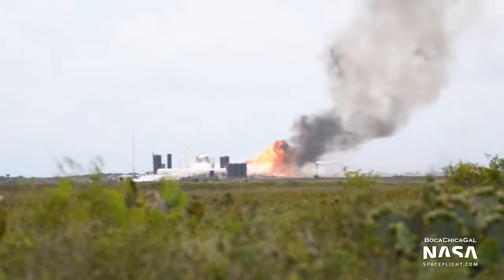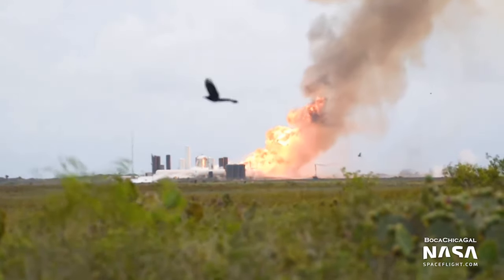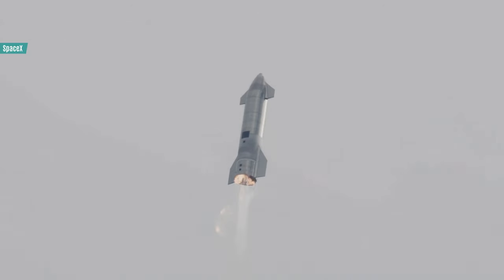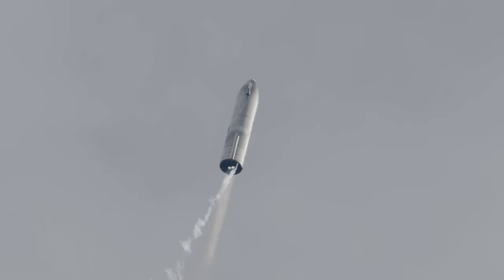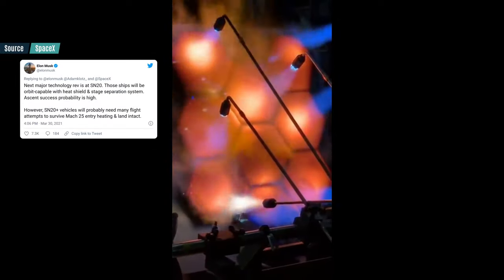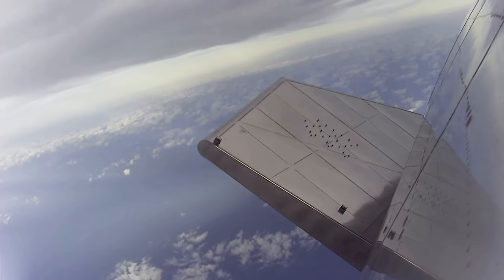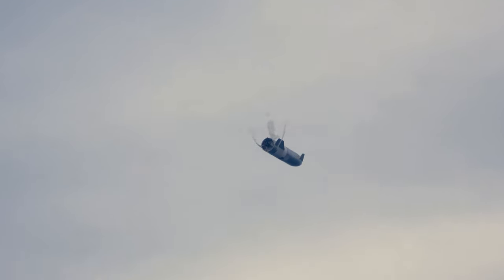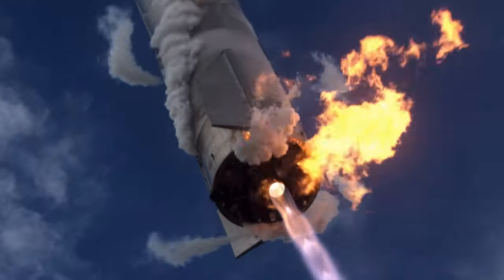10 ways Starship orbital test could fail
Here are 10 ways Starship Orbital test could fail. I truly hope SpaceX test with SN20 is a success, but even Elon Musk says there is a good chance this test fails. This is fine, SpaceX will build a better rocket and try again! I've listed the 10 most critical flight sequences in my opinion, which represent the 10 most likely ways Starship could explode during its first orbital test flight.

Videos are from NASASpaceflight or SpaceX

⏰ Timestamps ⏰
0:00 Intro
0:50 Pressure failure
1:21 Static Fire fail
2:08 Engine fail during SuperHeavy ascent
2:43 Aerodynamic instability
3:25 Separation failure
4:20 Starship engine fails to start
5:04 Raptor failure on Starship ascent
5:37 Reentry failure
6:10 High atmosphere instability
6:42 Starship landing fail
7:13 Conclusion

If you enjoyed my content and want to help me make a living out of it, you can send me a tip if you like. No obligation, you can just watch my videos as usual.